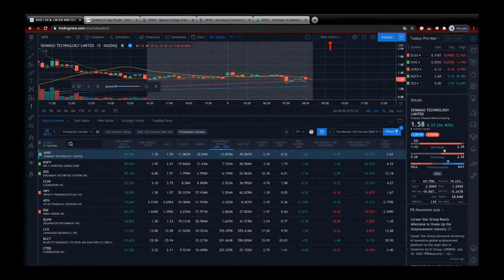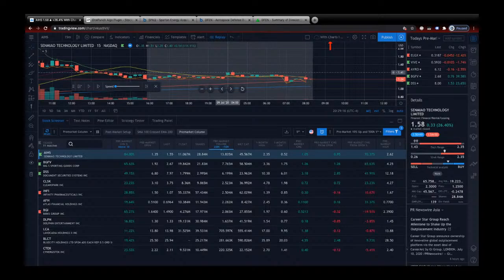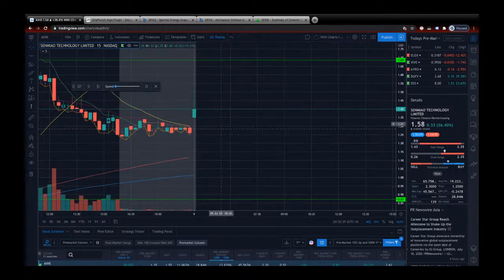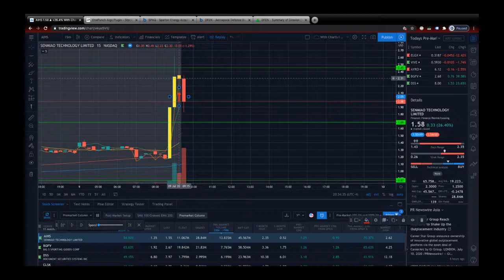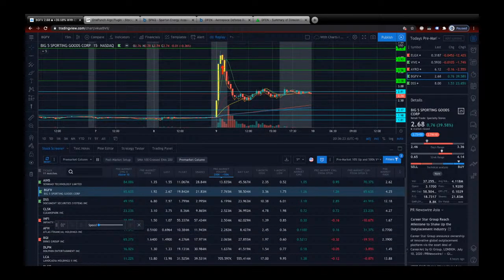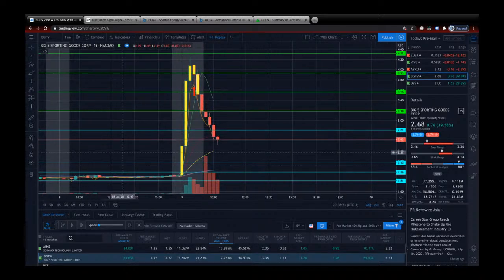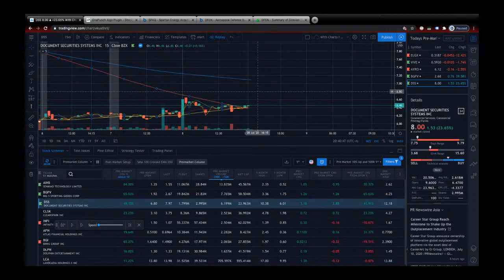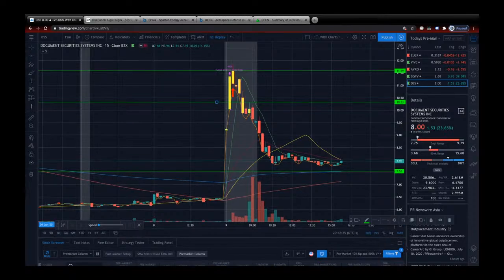July 9, 20 Pre-Market Movers Re-Cap - Guide to When to Sell - When to Exit AIHS, BGFV, DSS Today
Re-Cap of what happen for July 9th, 2020 Pre-Market Movers, after OnePunch Algo Sell Signal indication.

In this video, let's discuss how today's pre-market movers indicated selling signals. This is a guide for bag holders to sell the stock for the maximum profit, and shorting traders to when to start shorting.

Down
AIHS - 34%
BGFV - 31%
DSS -29%

Link to the brokerage account I am using (Use this link to get free stocks if you don't have an account with them)
Main reason I am using it, because it gives me;
- x4 day trade leverage.
- Commission Free.
- Can trade from 4am est to 8pm est which is awesome.
- Does provide option trading and shorting.

All trading strategies are used at your own risk. And OnePunch Algo Developer, OnePunch ALGO Youtuber, Web Market Florida, LLC,  OnePunchAlgo.com or the channel does NOT take any responsibility for your losses using any of the advice or suggestions or strategies are shown/said/indicated/signal in any of OnePunch ALGO Youtuber, OnePunch Algo Software, OnePunch Algo Plugin, OnePunch Algo Website, OnePunch Algo Articles  or the channel videos.